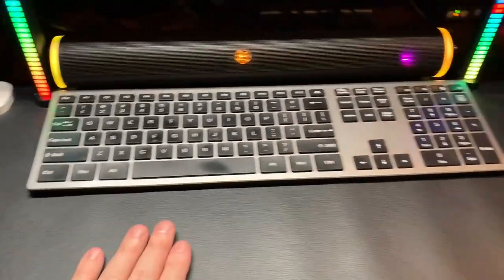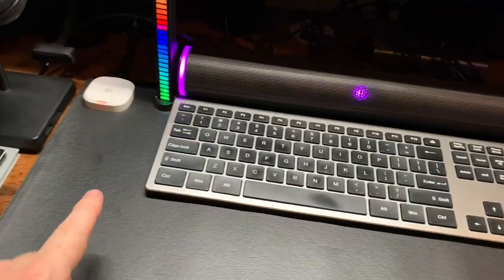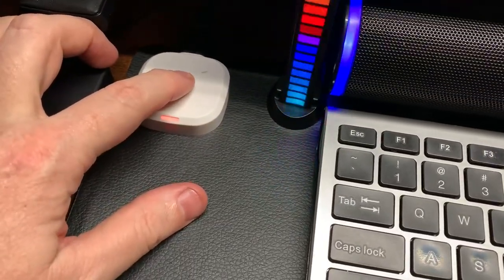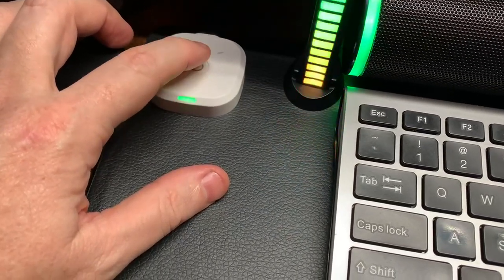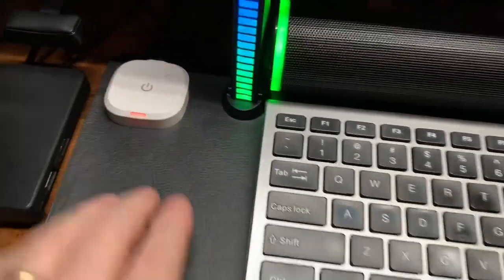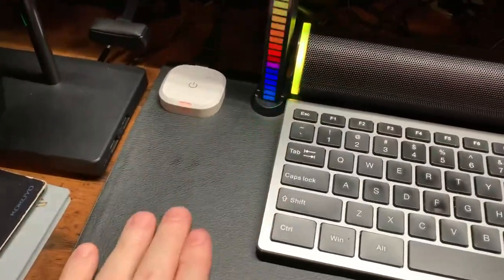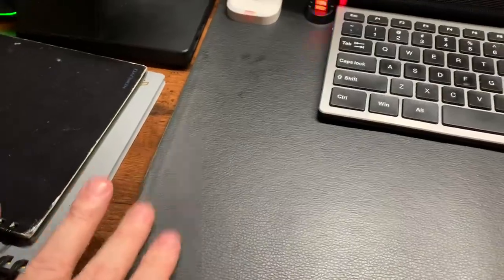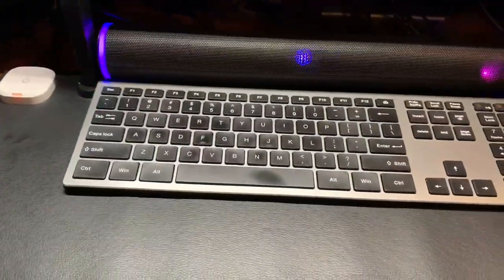SLYUCAO Warm Desk Pad, Heated Mouse Pad Review, Some Like it Hot! hot hot hot while working from